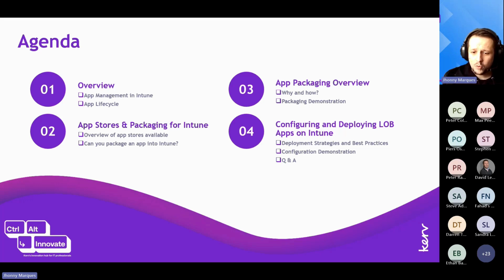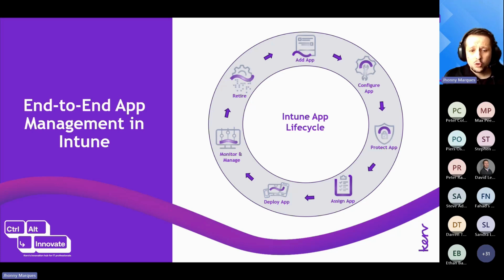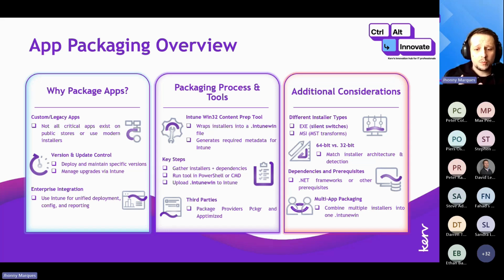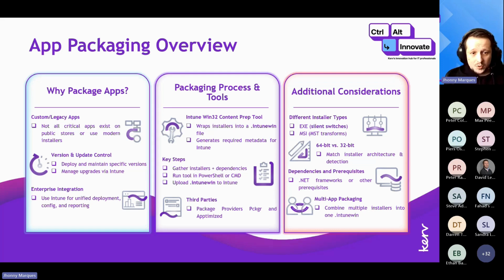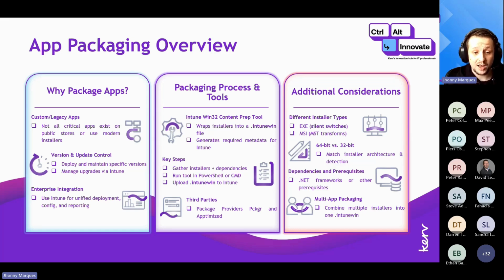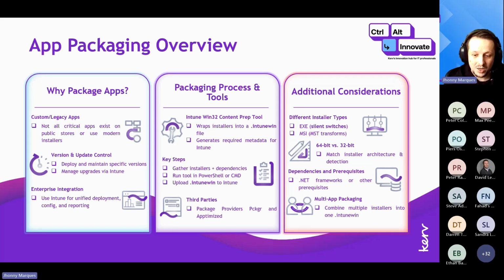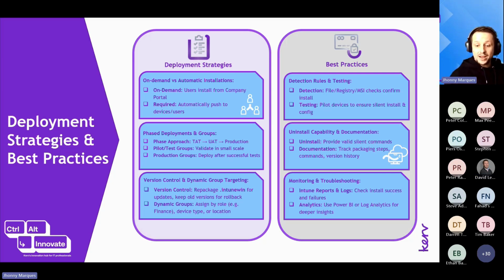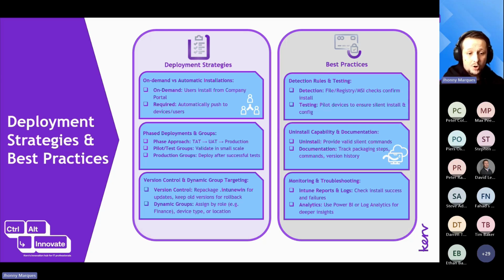Ctrl Alt Innovate Webinars: Mastering Application Packaging in Microsoft Intune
📦 Mastering Intune: Application Packaging Webinar 📦

Join our Technical Consultant, Jhonny Marques, for the highly anticipated third instalment in our Mastering Intune webinar series.

Back by popular demand, this session dives into one of the most requested topics – application packaging within Microsoft Intune. Gain practical knowledge and actionable insights to streamline your app deployment and management processes.

What You’ll Learn:

Quick Overview of Microsoft Intune for App Management

Intune App Packaging Fundamentals

Step-by-Step App Packaging Demo

Deployment & Management Best Practices

This webinar is perfect for IT administrators, systems engineers, and anyone eager to master Microsoft Intune.

Don’t miss the chance to learn from Jhonny and take your Intune expertise to the next level!

📺 Ready to master Intune application packaging? Watch the full recording now! 📺

Kerv specialises in digital transformation and IT solutions for a range of different customers in various industries. Kerv is proud to be certified as a Great Place to Work (2023), we’re listed on the Best Workplaces in Tech (2023) and we are excited to be on our journey to becoming a B-Corp business. We are delighted to have one of the highest Glassdoor ratings in the country – our Kervers like being at Kerv!